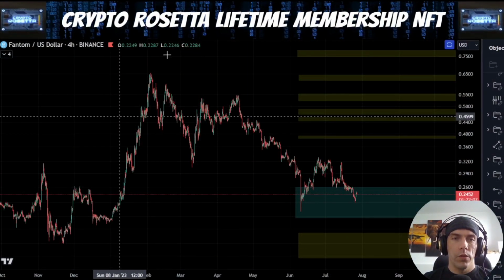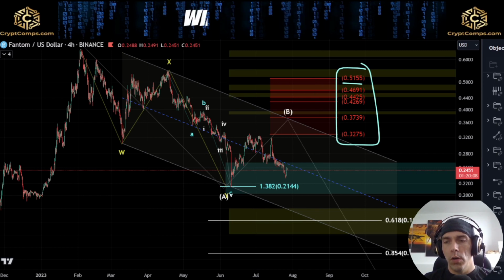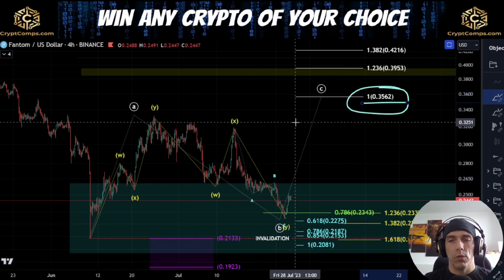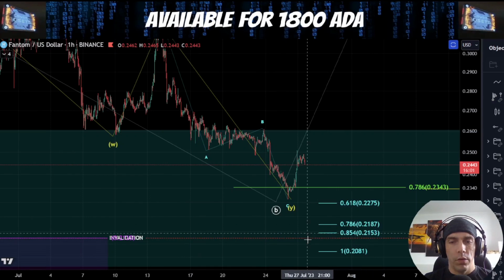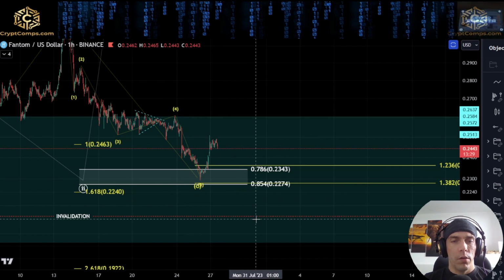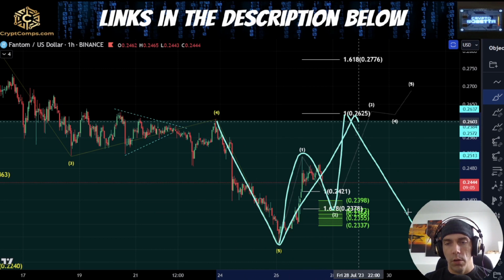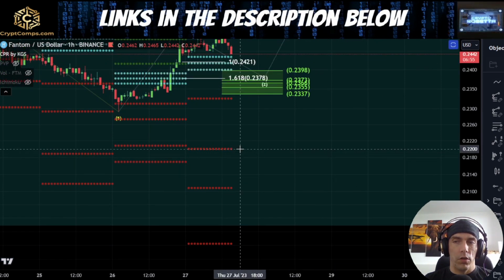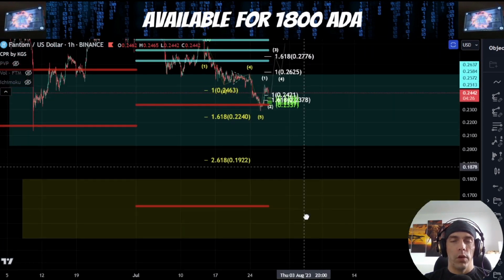⚠️ARE YOU READY?⚠️ - FANTOM FTM Price UPDATE - Technical Analysis/Elliott Wave Theory